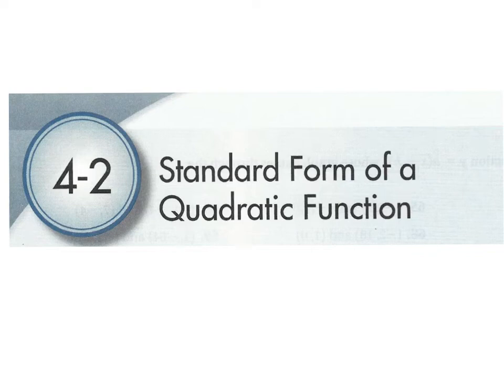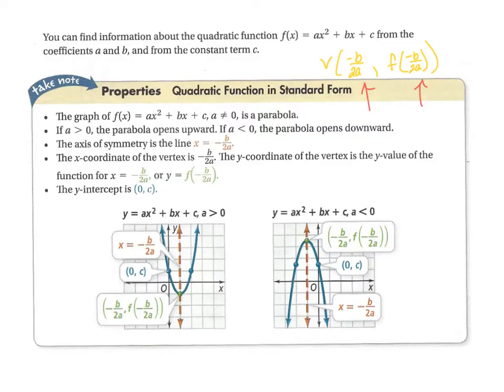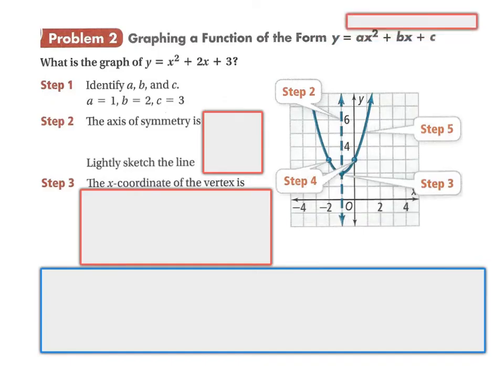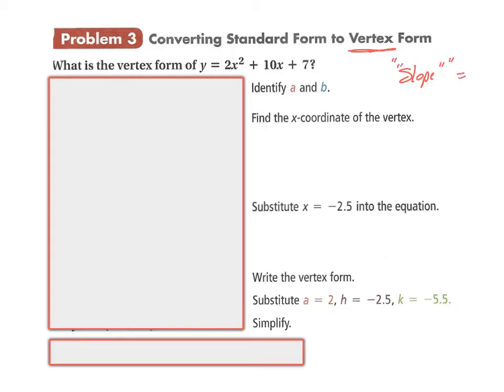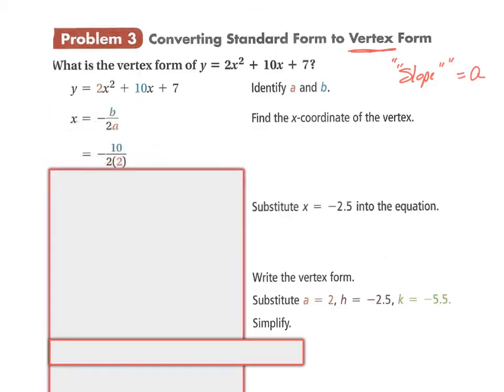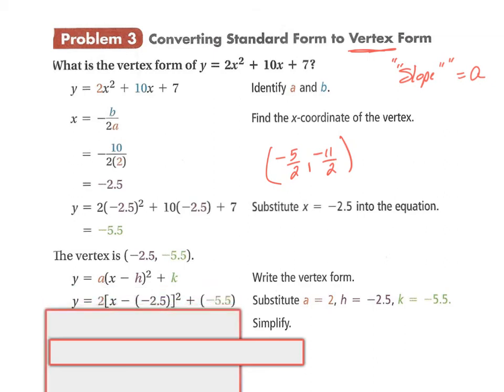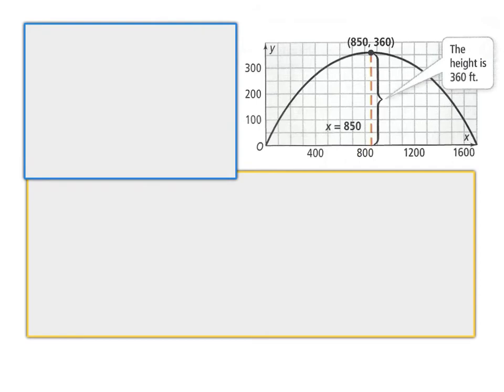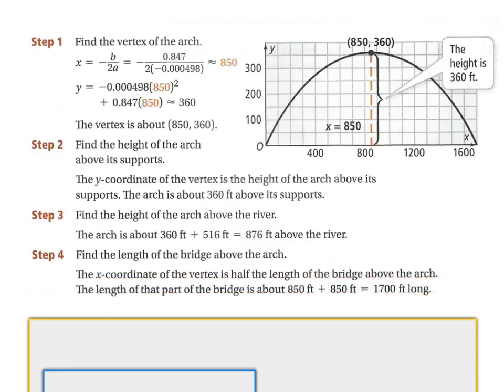4.2 Standard Form of a Quadratic Function